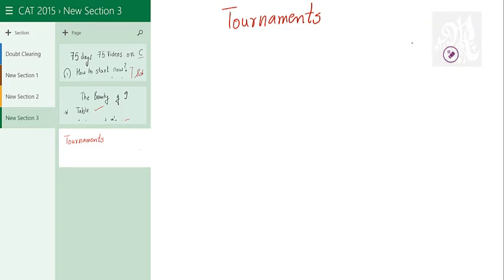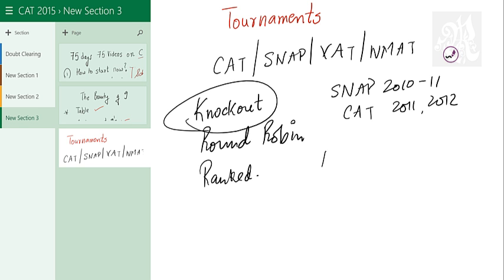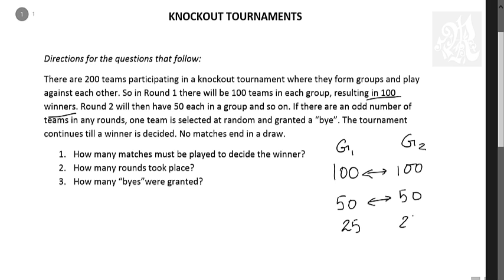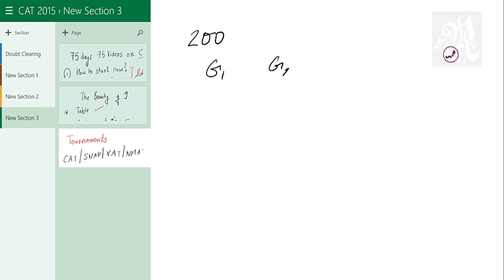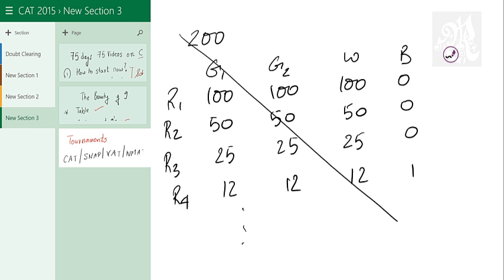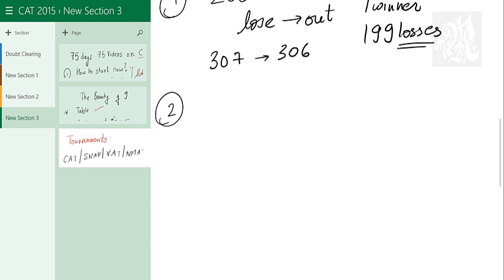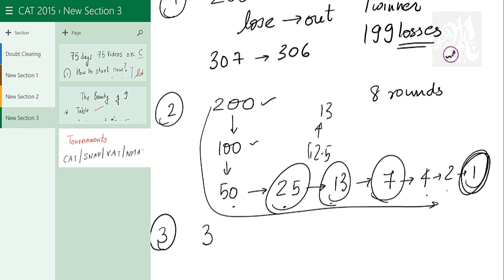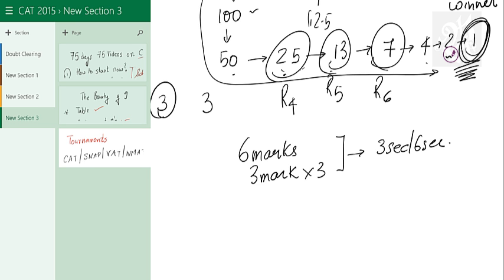KnockOut Tournaments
This video explains a KnockOut Tournament Puzzle frequently asked in entrances like CAT, NMAT, SNAP and a lot more.
The three typical questions asked in Knockout Puzzles are explained in this video.

to purchase our Mocks and Courses